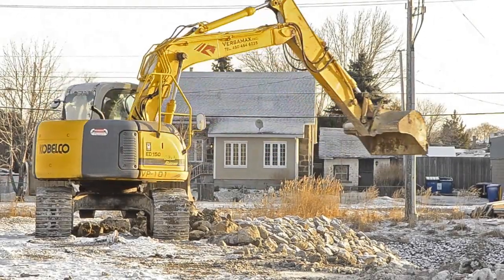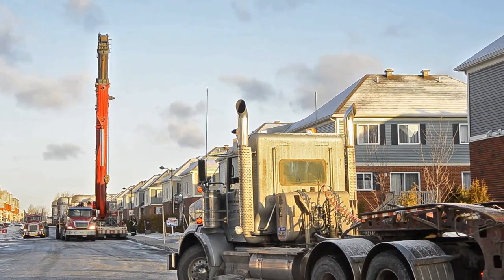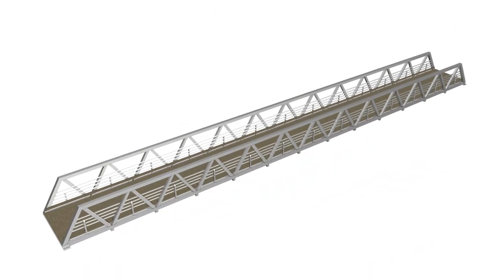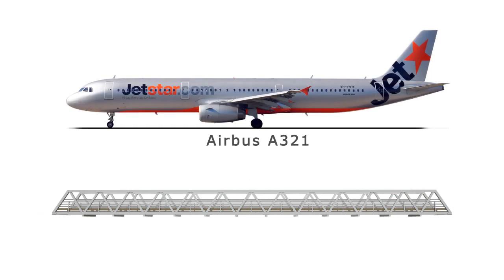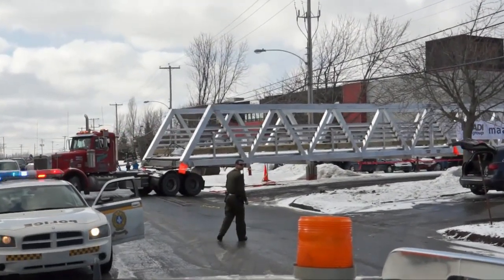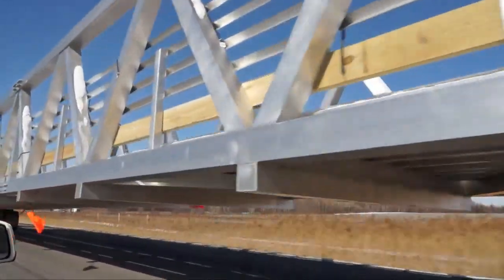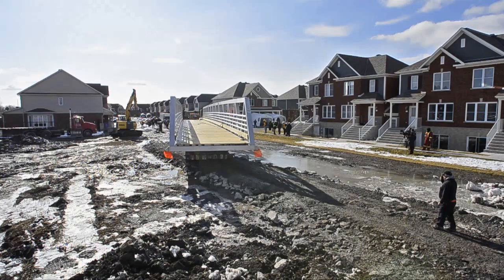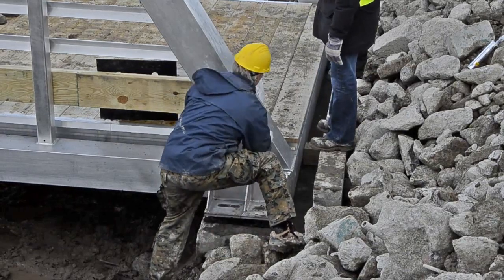MAADI Group - LONGEST CANADIAN ALUMINUM PONY-TRUSS PEDESTRIAN BRIDGE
on March 9, 2012, the MAADI Group engineering firm has installed the longest aluminum pony-truss-style pedestrian bridge in Canada, in the city of Brossard, Quebec. The bridge spans a steep ditch area, connecting a newly-built residential subdivision to Brossard's nearby mass transit bus hub, and to local parks and amenities. The footbridge will become a recreational route, completing the existing Saint-Hubert cycling network, and providing full access to the new Brossard cycling network this year.

The innovative aluminum footbridge structure's finished length is 44 meters (145 feet) by 3.65 meters (12 feet) clear width, with 54-inch-high horizontal guardrails along the bridge's sides.

"This type of aluminum footbridge is a very cost-effective and eco-friendly way to provide easy access for all types of commercial, industrial, and institutional building and construction projects and marine applications," said MAADI Group CEO, Alex de la Chevrotière, "A recent Total Cost of Ownership (TCO) study, conducted by Deloitte Inc., shows that these types of civil engineering projects gain many cost benefits by choosing aluminum as the primary bridge material, mainly because they require zero maintenance over their life," he said, "Decades later, the aluminum components retain high value as recyclable material."